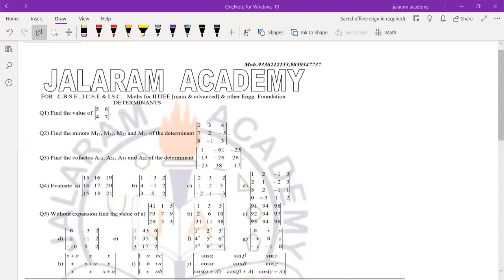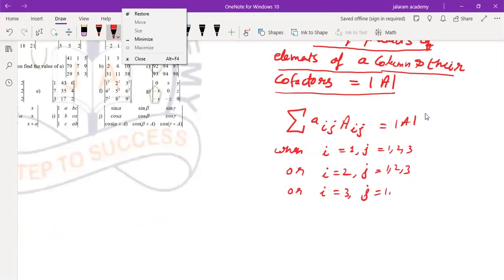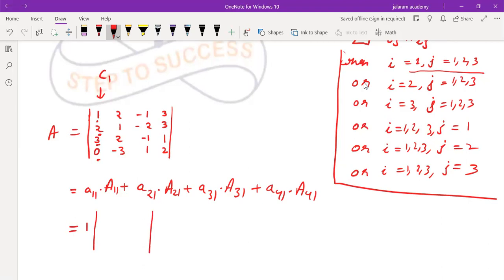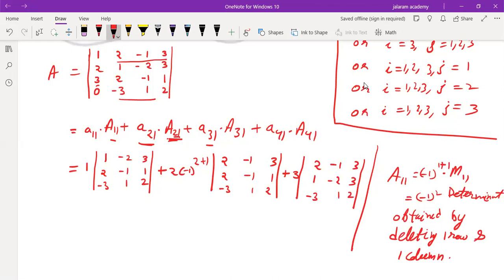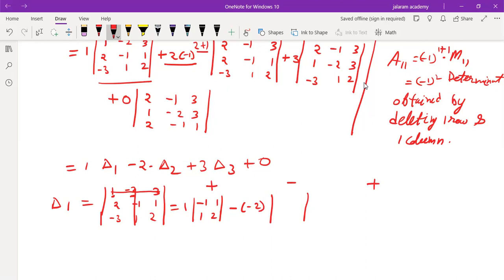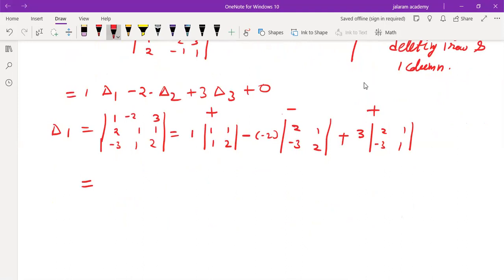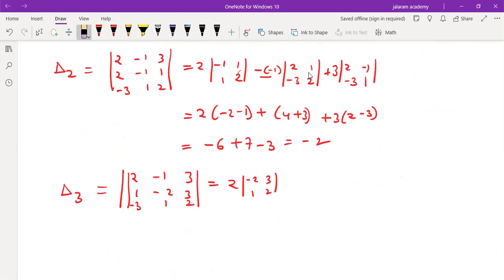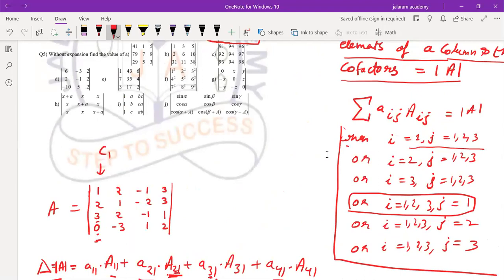SOLVING DETERMINANT OF ORDER 4 X 4